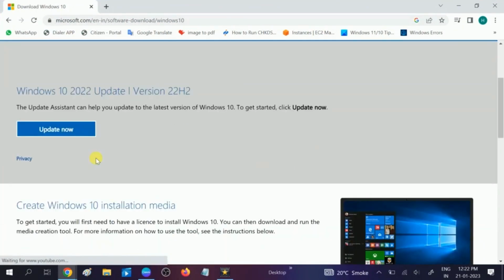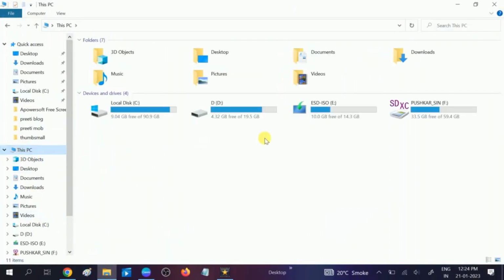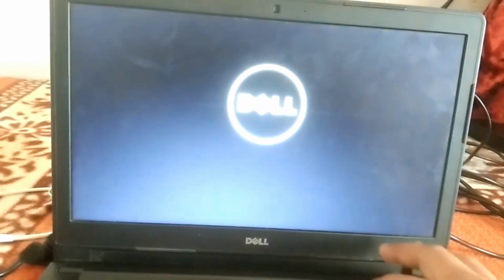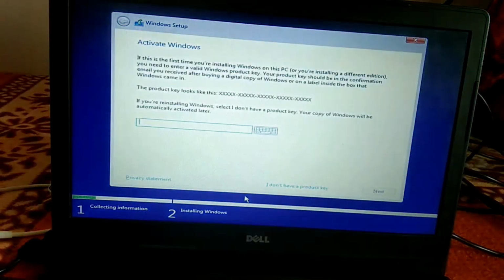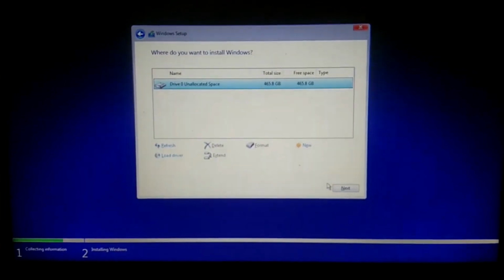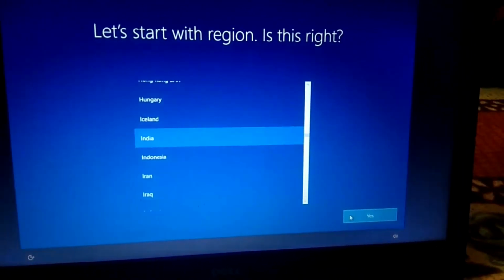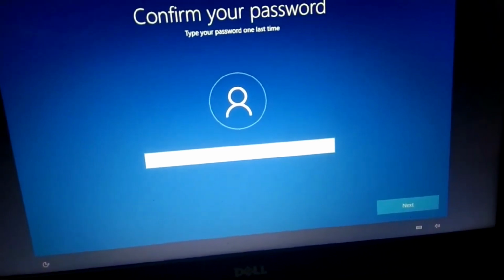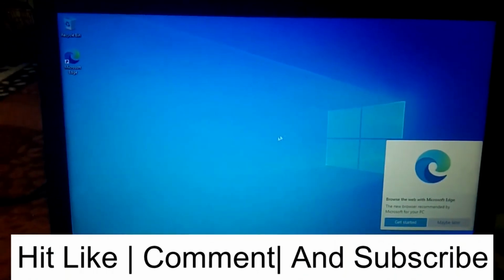How to Install Windows 10 from a USB Flash Drive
How to install Windows 10 from a flash drive. You would need a 4GB USB flash drive, or 8GB for the 64-bit version.